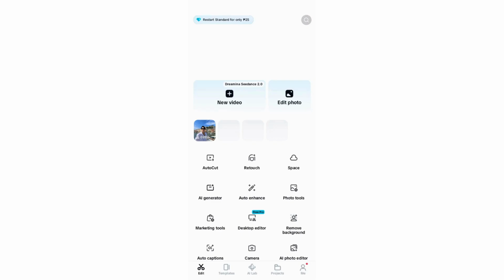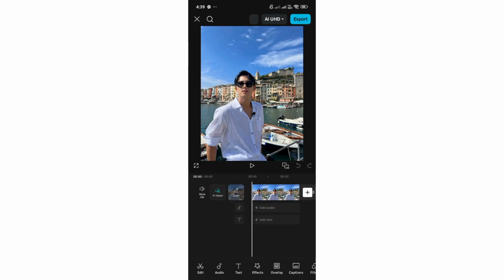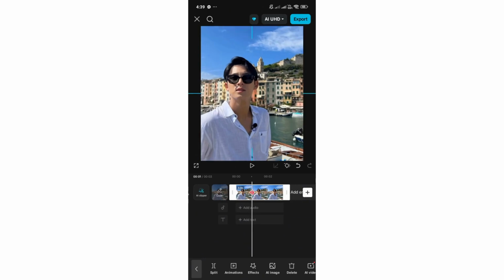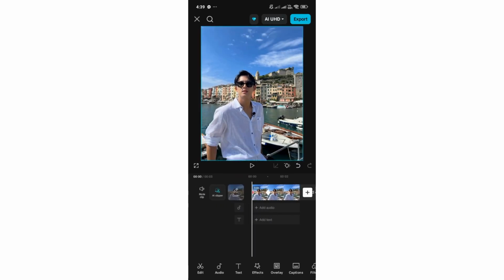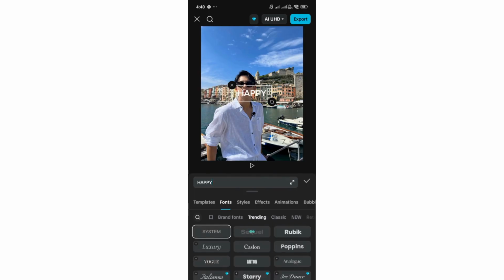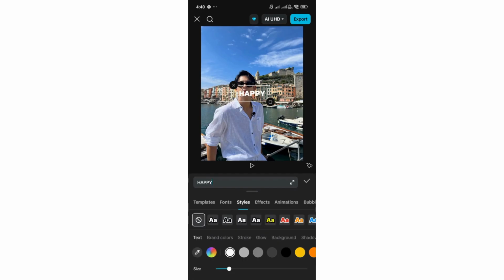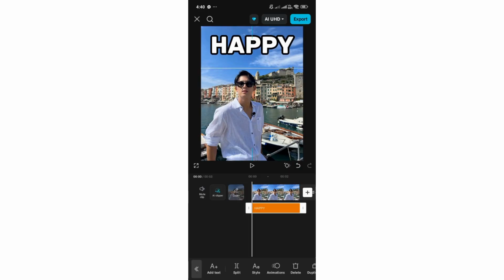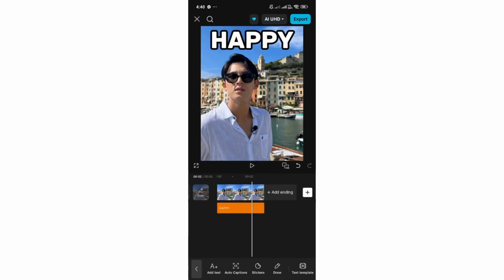How to use Keyframes on Mobile (Easy Video Editing Tutorial)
Learn how to use keyframes on mobile and create smooth, professional video edits right from your phone! In this beginner-friendly tutorial, I’ll show you step-by-step how keyframes work and how to use them for animations, zoom effects, and motion tracking.

Chapters:

00:00 Intro
00:05 How to use Keyframes on Mobile